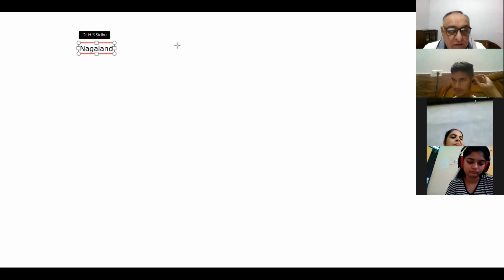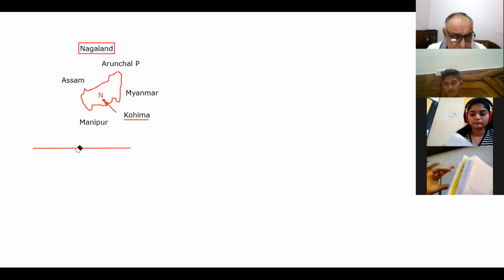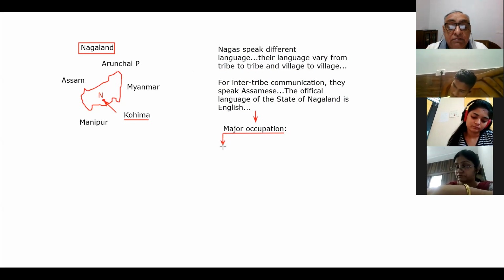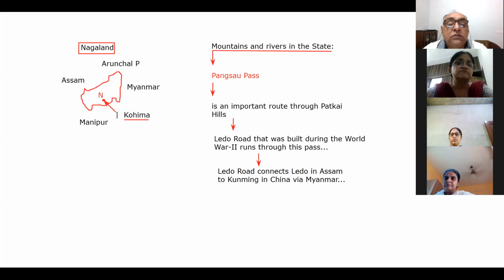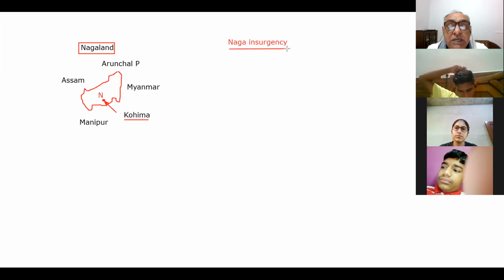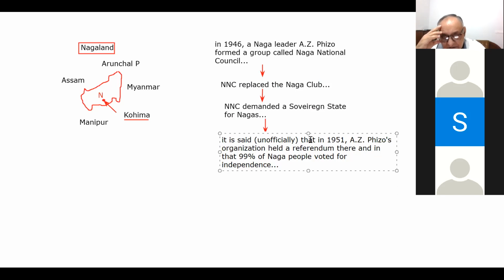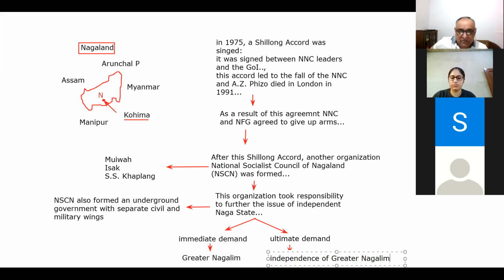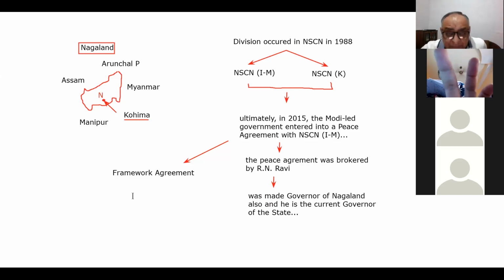UPSC Concept 13 : Nagaland : Dr. H.S. Sidhu, Author of Esencia Books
Here is Dr.H.S. Sidhu - a mentor, author and counselor...I am mentoring UPSC Civil Services aspirants for more than 25 year...I have authored two books for McGraw Hill to make the task of UPSC aspirants easier...the books are
1. Esencia Current Affairs
2. Esencia Science & Technology
I have started uploading some of my lectures on YouTube now...I am giving both online and offline classes...
Under the program of high-value series for the UPSC aspirants who are desirous of appearing in Civil Services examinations. this series is named as 'UPSC Concept' and is focused, in particular on discussion of a concept from the angle of Civil Services Examination to simplify the various concepts which are important for this examination...
This series will be immensely helpful for
1. UPSC Civil Services Exam aspirants
2. SSC Exam aspirants
3. those who want to appear in any other competitive exam where General Studies/General Knowledge/General Awareness is involves
4. all who wish to appear in an environment-related examination
5. UG and PG-level students
6. general readers
In the 'UPSC Concept' lecture, a concept relevant for the UPSC Civil Services (Main) Examination is discussed in every lecture video in such a way that the video watchers may practice the questions and improve their answer-writing skills...
The topic which I choose today is NAGALAND & INSURGENCY THERE which is very much important from the examination point of view...it may give a new insight to all learners about Polity, Geography and Ethnic Problem there...
The various important sub-topics covered in this video are:
1. Nagaland
2. Political History of Nagaland
3. Naga People
4. Konyak
5. Tangkhuls
6. Hornbill Festival
7. Patkai Bum
8. Naga Hills
9. Mt. Saramati
10. Pangsau Pass
11. Ledo Road
12. Greater Nagalim
13. Naga Club
14. Naga National Council
15. Shillong  Accord
16. NSCN
17. NSCN (I-M)
18. NSCN (K)
19. Rani Gaidinliu
The purpose of this lecture is to introduce the watchers of this video with the minute details and have comprehensive understanding of the Nagaland...this will definitely broaden their vision to understand the turmoil in northeast...
I have taken the utmost care to provide the accurate and authentic information in this video...but still some error may creep in...please keep on updating and verifying the data in this lecture...